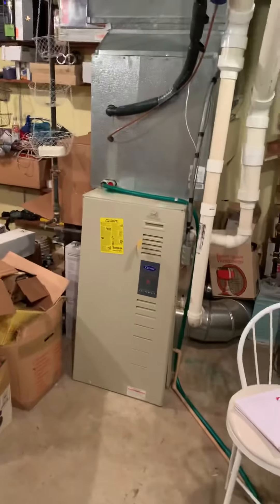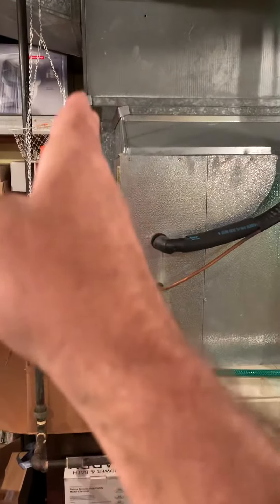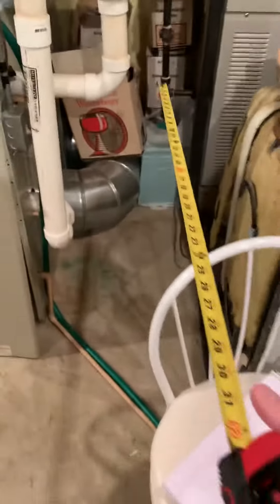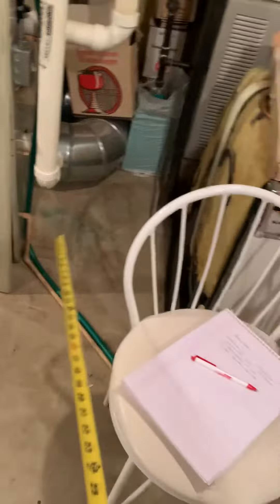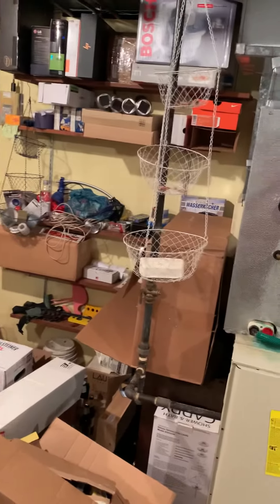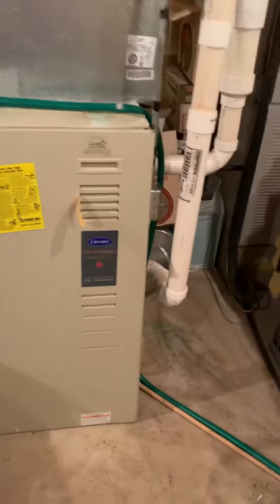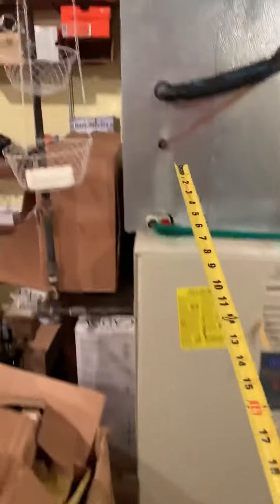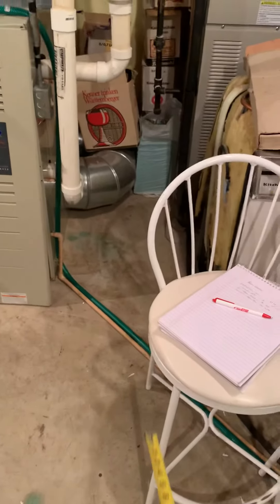Bb Kentner 6.23